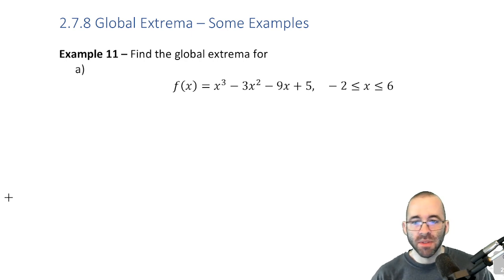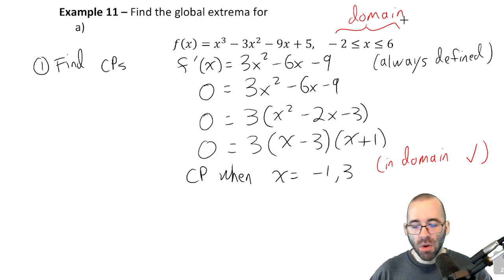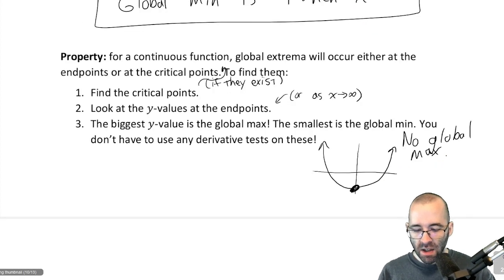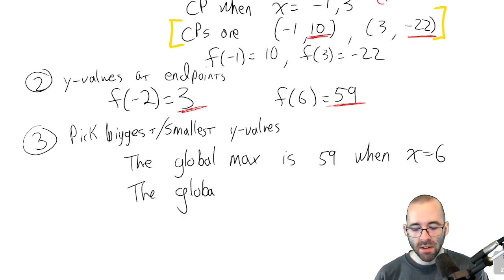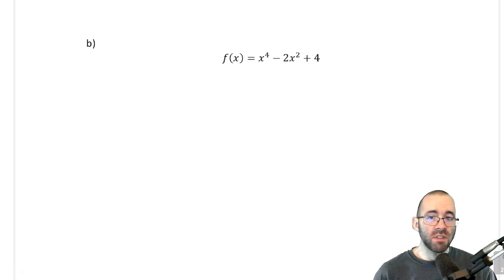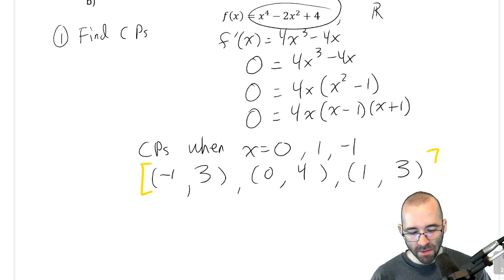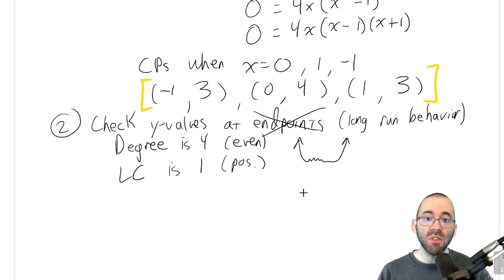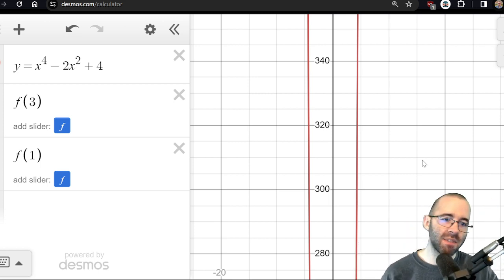2 7 8 Global Extrema Some Examples